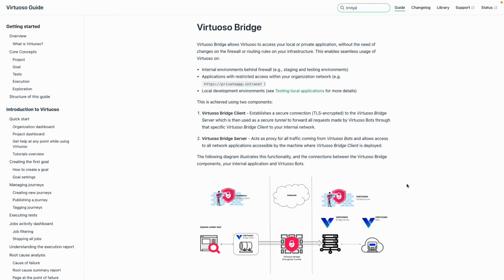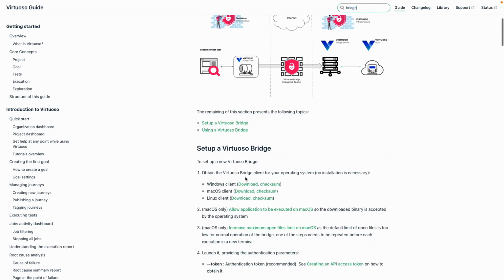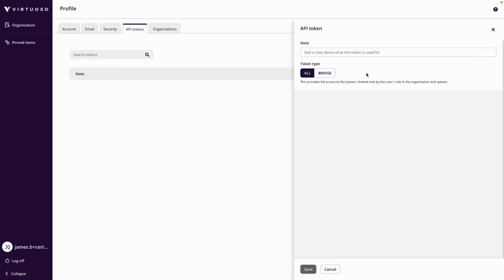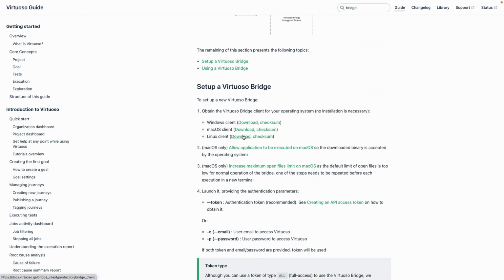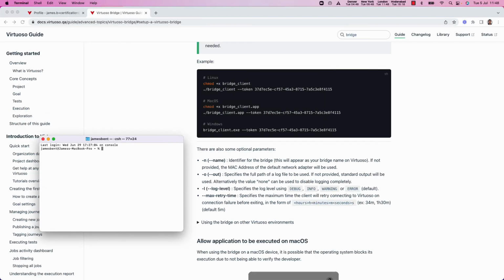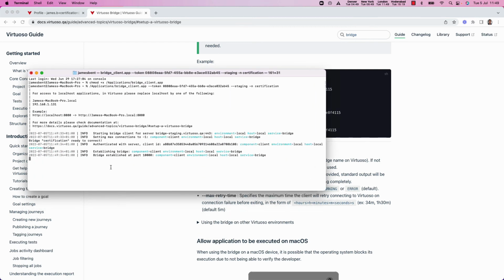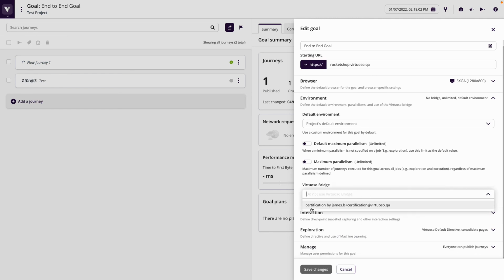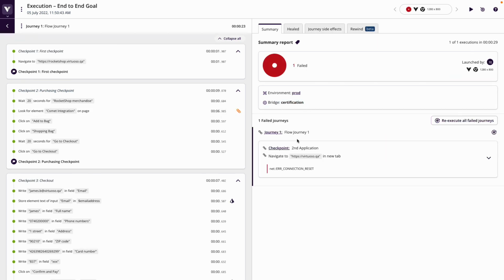Virtuoso Technician: Using the Virtuoso Bridge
Virtuoso is a SaaS application on AWS cloud. This doesn't restrict it to testing only on public networks however, as you can run Virtuoso's Bridge client on a private network that has access to the browser application to be tested to create a secure TLS encrypted tunnel to pass the testing traffic securely to Virtuoso.